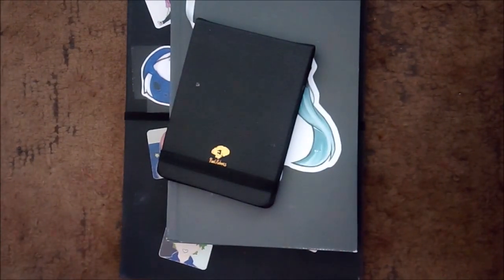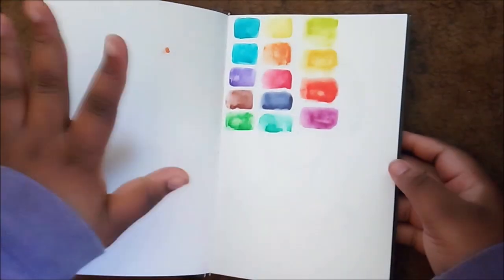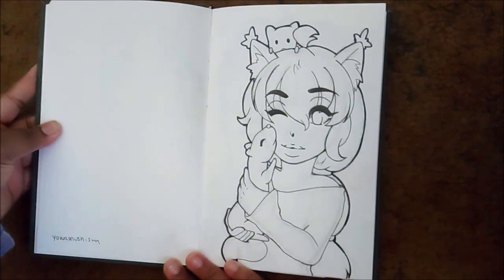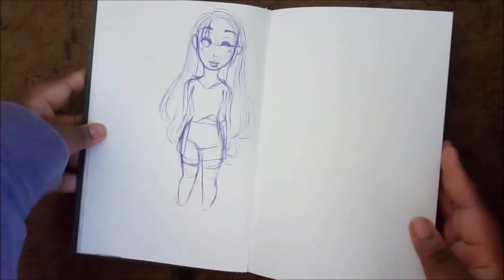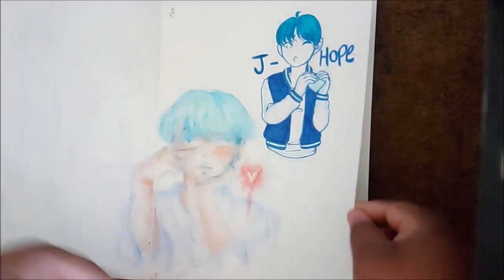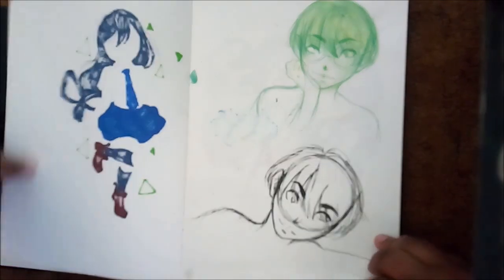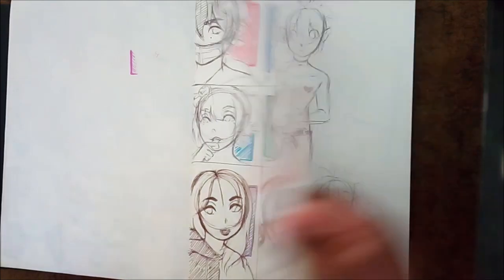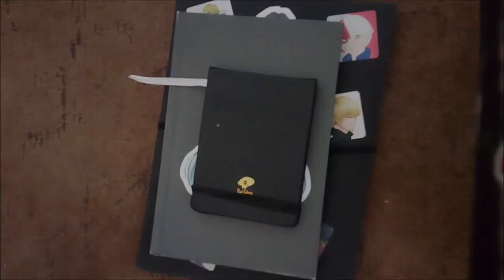Let's Look At Some Unfinished Sketchbooks!~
Yeah, I think I might finish these at some time XD I am not one to leave things unfinished especially sketchbooks, but I'll find a way to make em work for me.